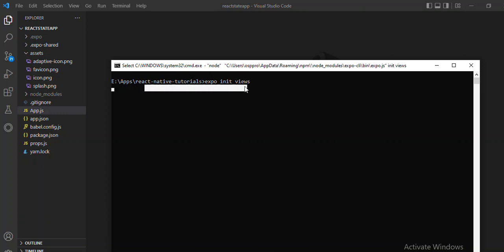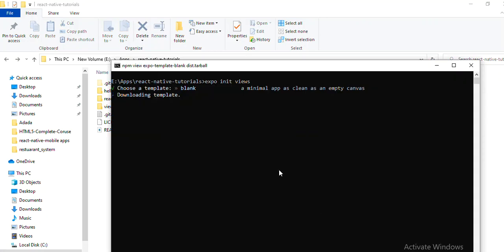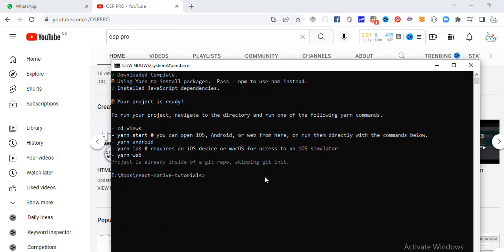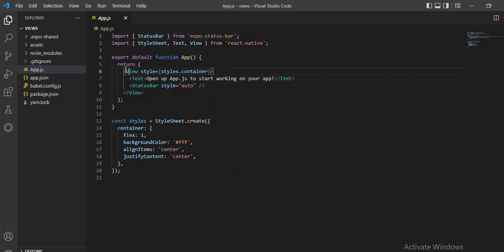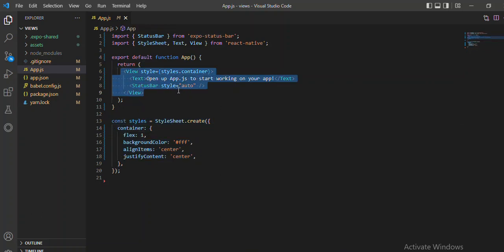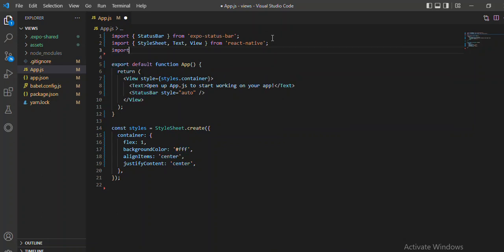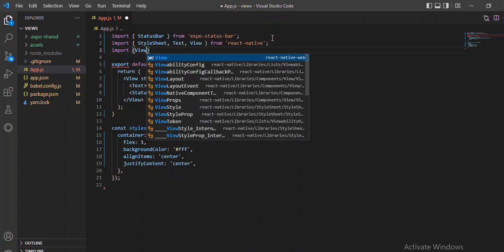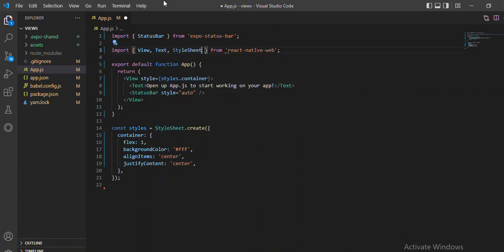React Mobile Apps - How use Views in React Mobile Apps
how to use views in react.
every component in react is inside a view.